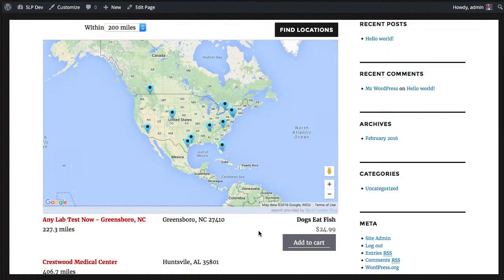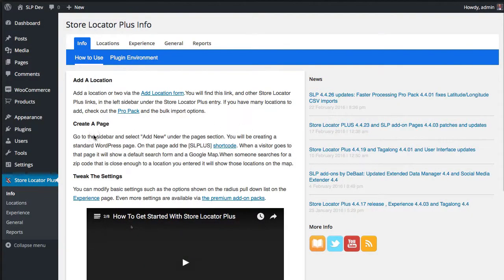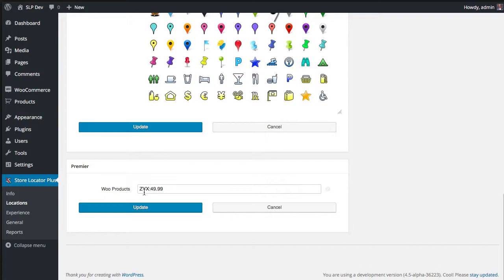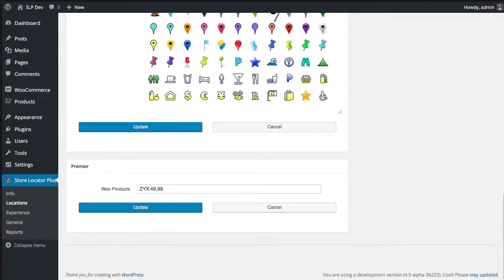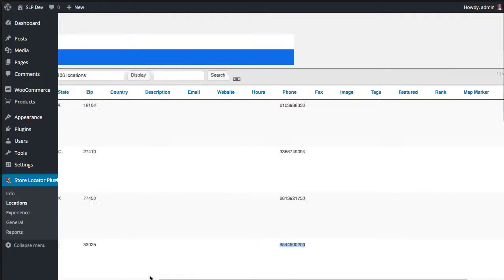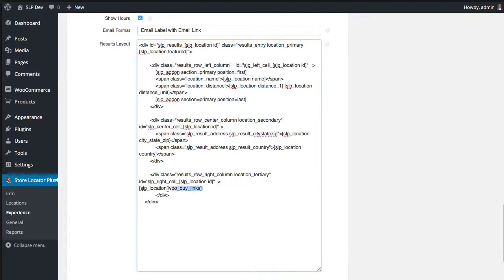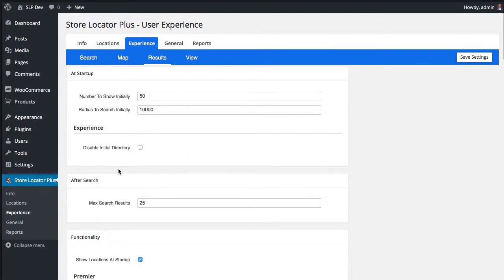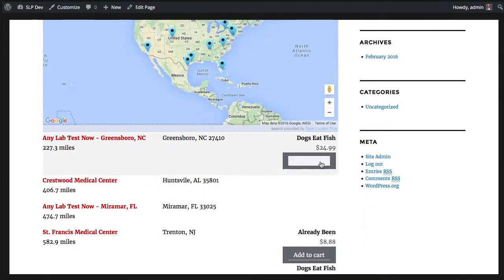Premier : WooCommerce Product Links